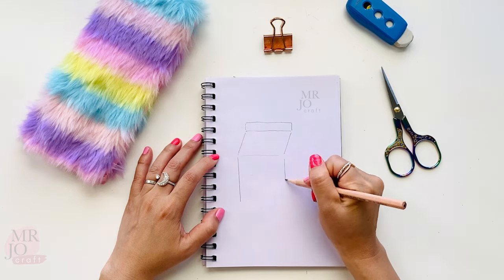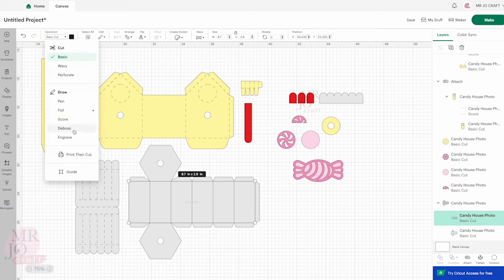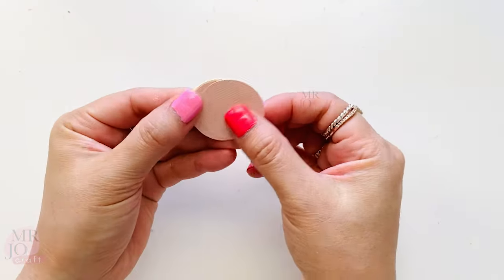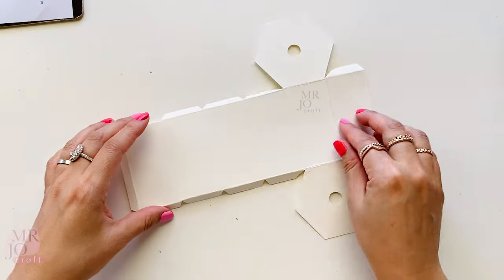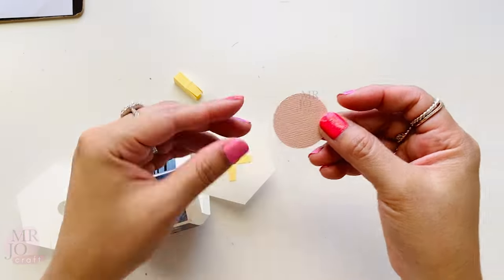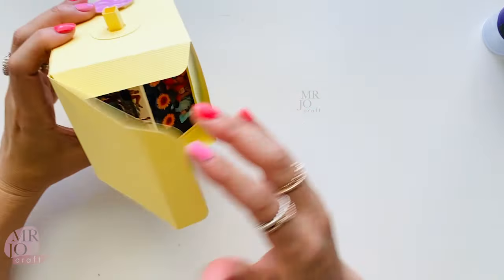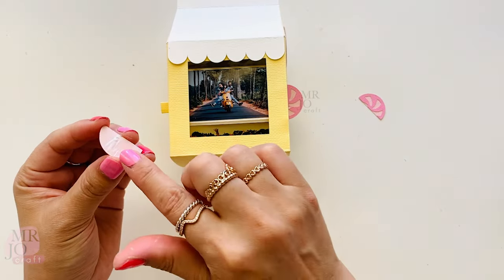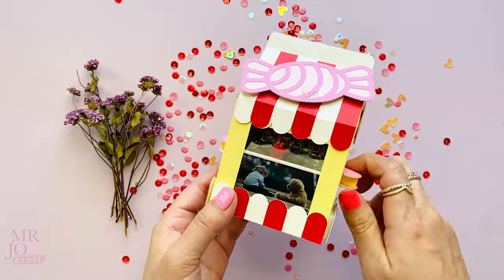Make paper photo gift box! Free templates - DIY Cricut & Silhouette Cameo projects - fun craft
Free papercraft Cricut & Silhouette Cameo templates - DIY 3D cute fun paper craft projects. Birthday favour box, party favour, Gift box idea

🖥 PDF file for hand-cutting
🖥 SVG file for Cricut
🖥 Studio3 file for Silhouette Studio.

🙏Please do not to share the files (or file links).
🙏You can not modify parts or whole designs and claim them as your own.
🙏You can not use the files for workshops or tutorials on digital platforms or social media.

0:00 Intro
0:27 Download
0:39 Cricut Design Space
1:09 Assemble
5:22 Outro